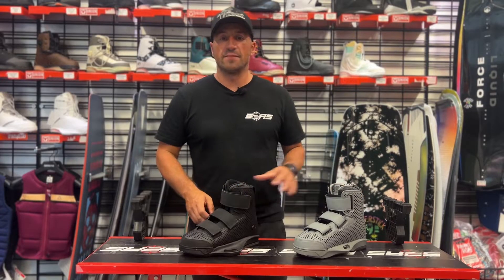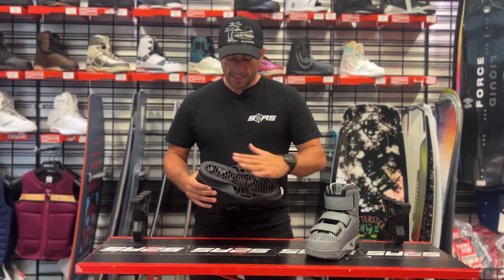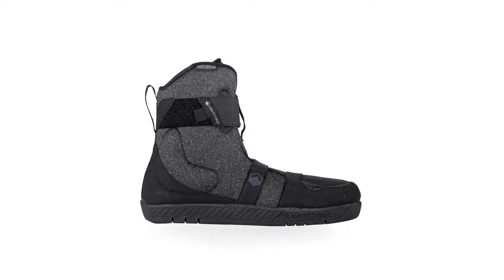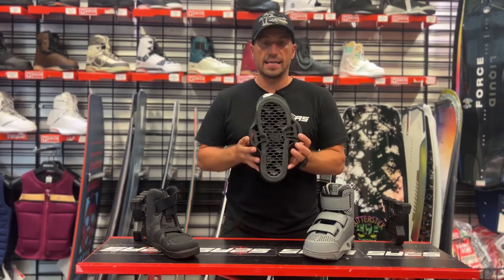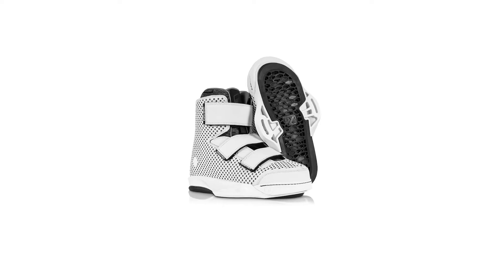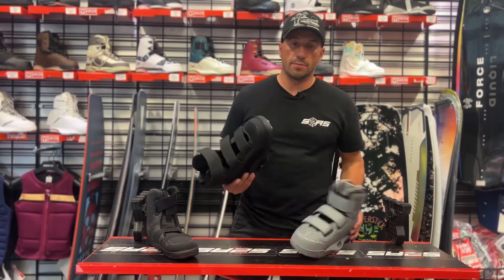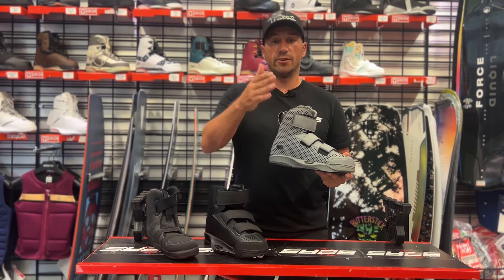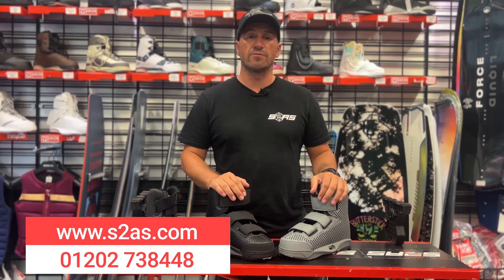Liquid Force Hook Bindings 2023 Review by S2AS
Liquid Force Hook Boots for 2023 and the tried and tested full velcro 3 strap system. We have you through the boots step by step to help you decide why this just might be the boot you've been waiting for.
Any questions? Why not give us a call direct on 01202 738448